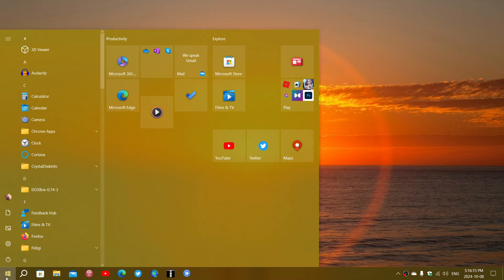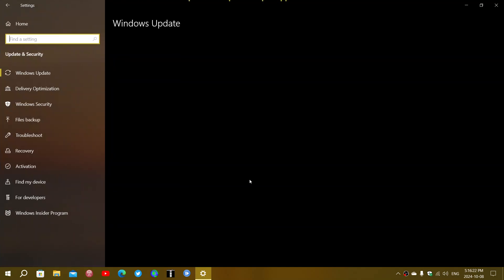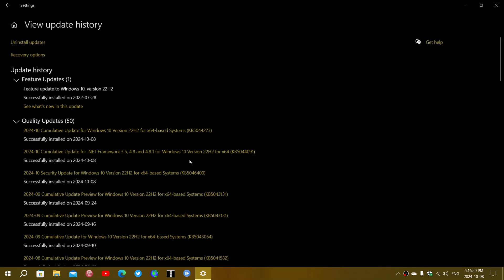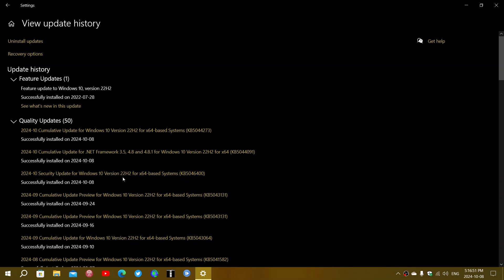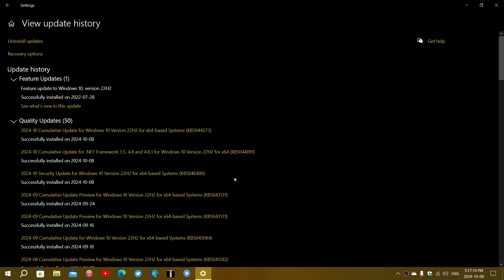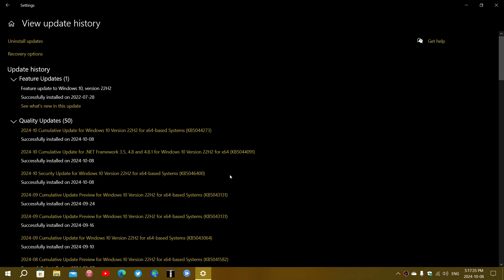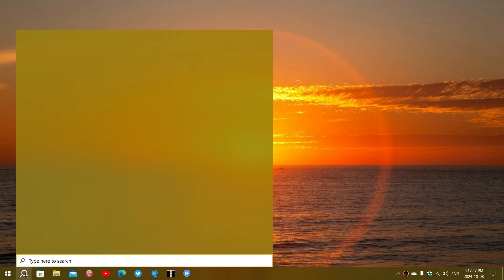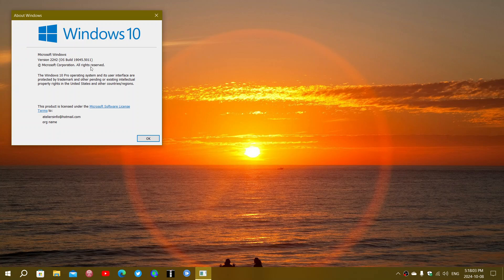Windows 10 22H2 Patch Tuesday security updates October 2024 now released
Update KB5044273 and build is now 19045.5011